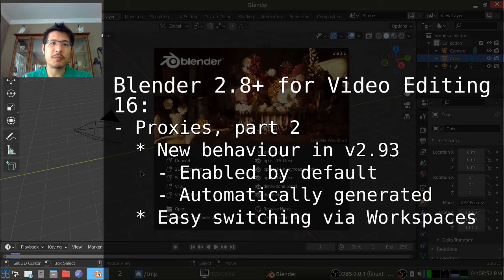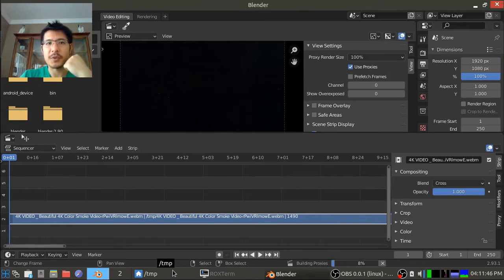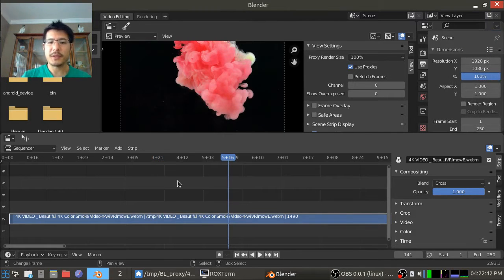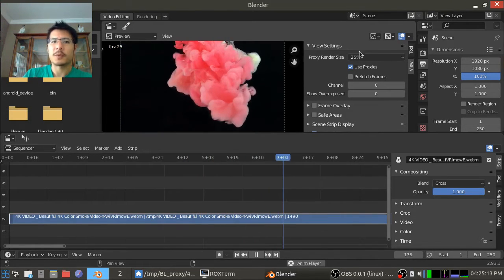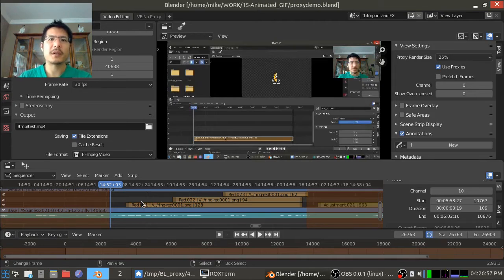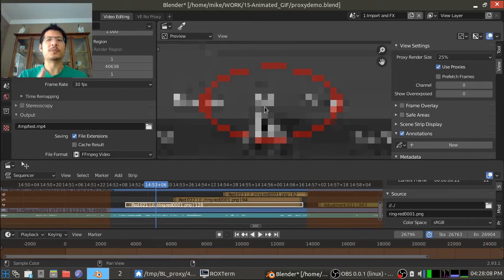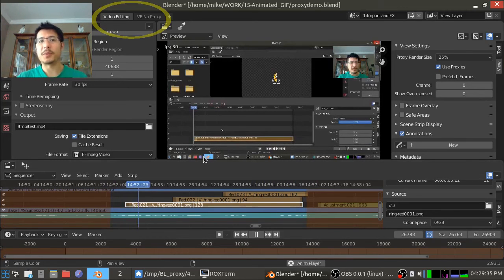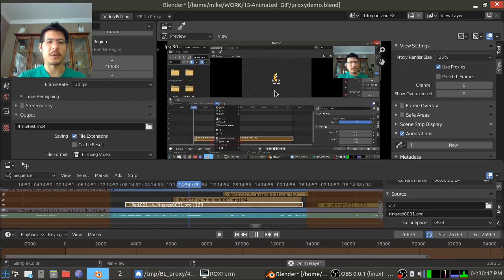Proxies in Blender's Video Sequence Editor, revisited (16)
We've talked about proxies before, but things have changed in the latest version of Blender (v2.93.1). So let's have another look, and while we're at it I will show you a neat way to easily switch between proxies.
Time codes:
0:00 Proxies intro
0:18 Enabled by Default (based on Preview's default View Setting)
0:41 Automatically generated (based on selected Proxy Render Size)
4:02 Easy switching between Proxies and Original file using Workspaces